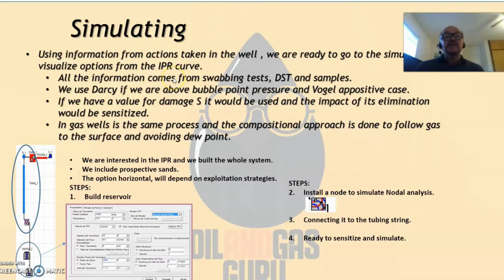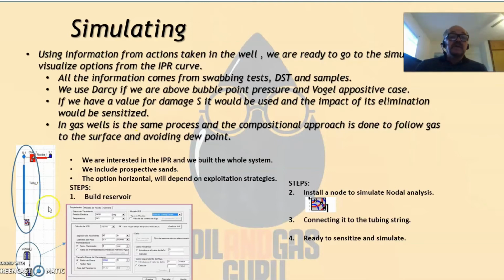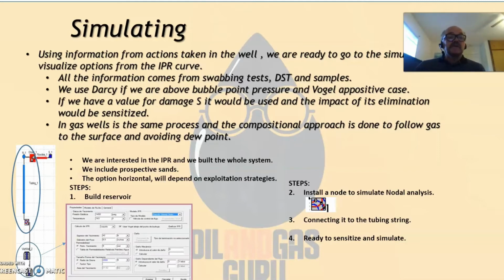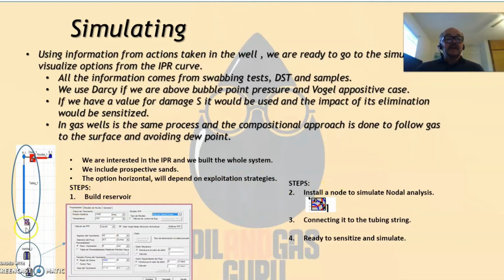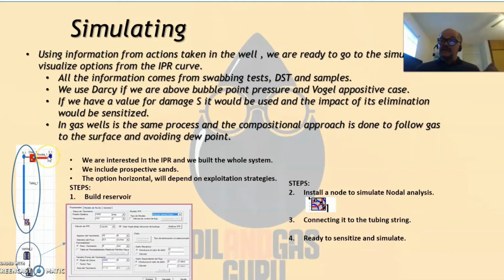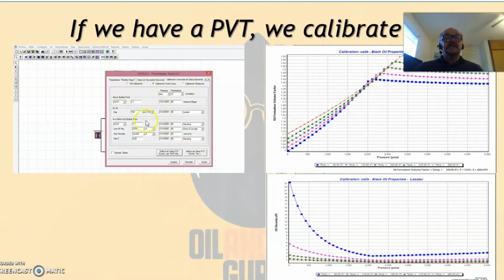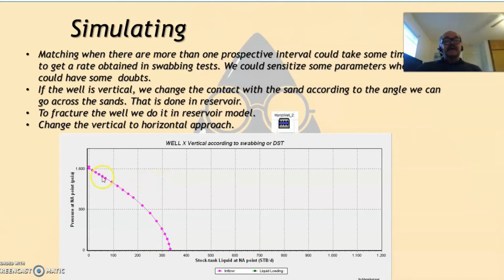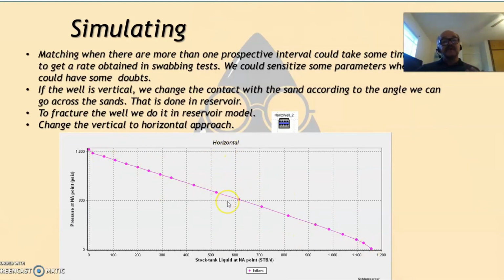Building IPR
We explain how to obtain the IPR curve in the software once we decide the actions that are going to optimize the influx from the reservoir to the well.